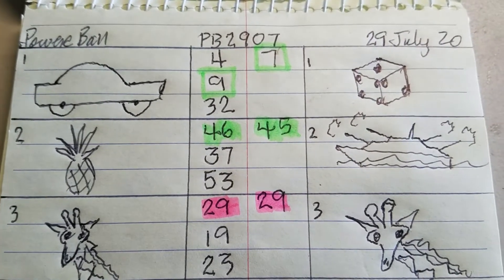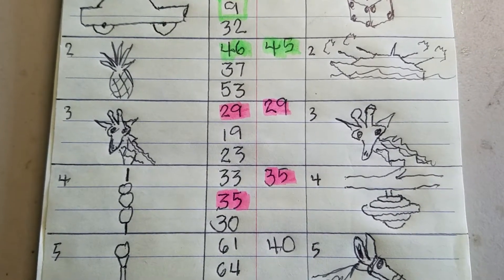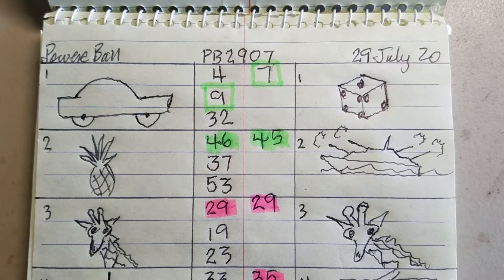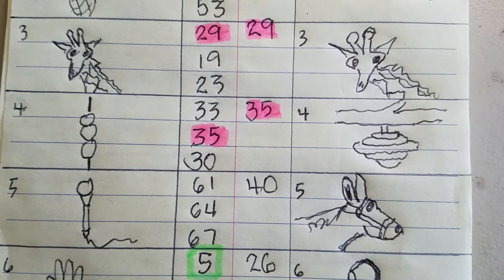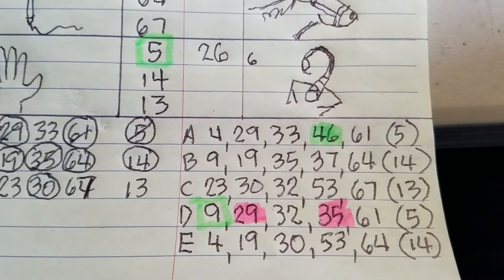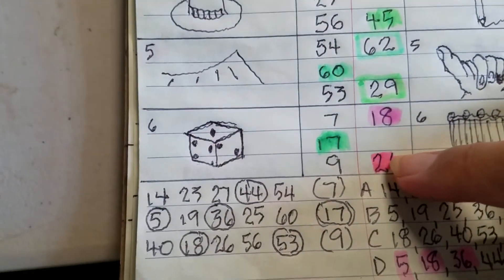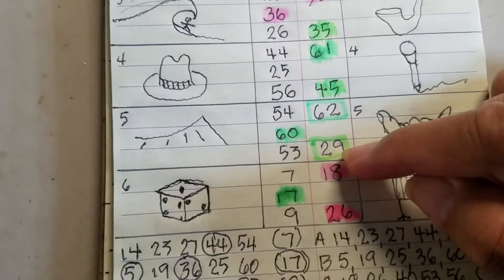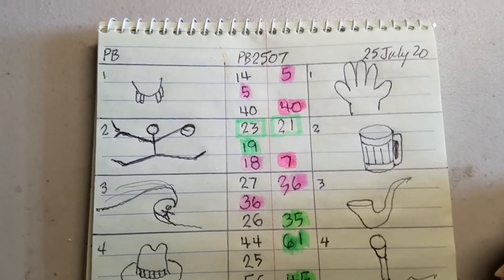Powerball feedback 29 July 2020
I had 2 hits, a 1 off and two 2 offs.  When I used the numbers I created for the PB draw on 25 July, I had 3 hits and 2 one offs based on the numbers drawn tonight.  29 and 35 hit using tonight's number sets, while 7 40 and 26 hit using numbers created for 25 July.  45 was had 1 offs on both nights, 44 and 46.  Very interesting!